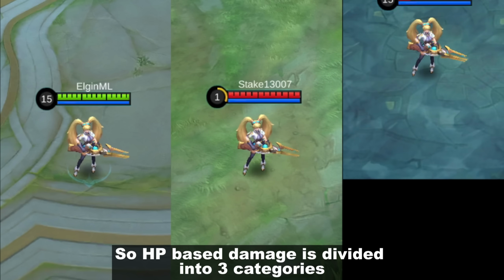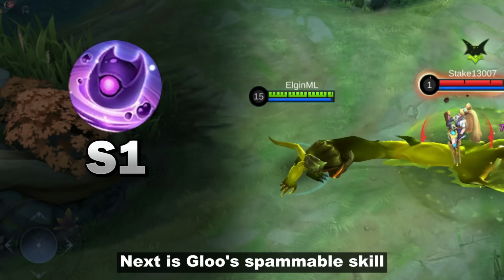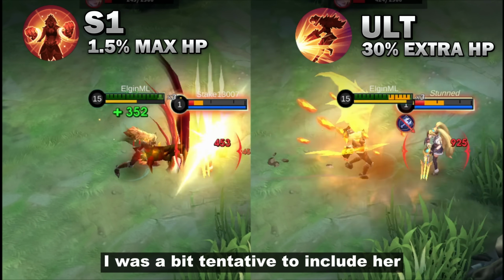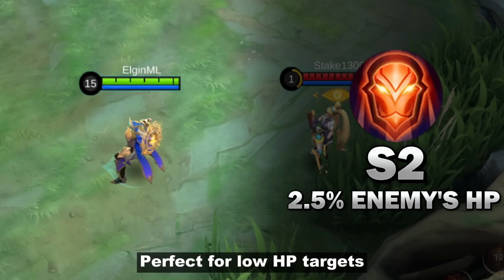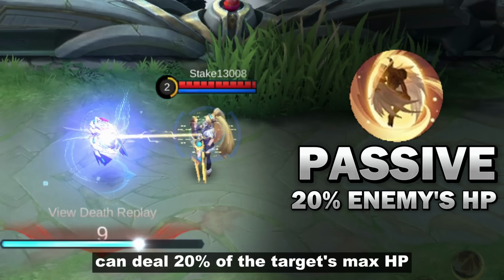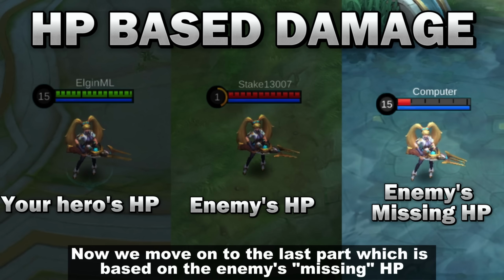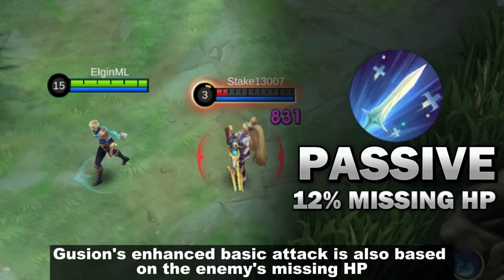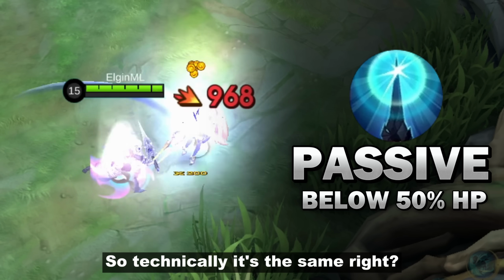LIST OF SKILLS WITH DAMAGE BASED ON HP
00:00 Introduction to HP Based Damage
00:29 Your Hero's HP
02:19 Enemy's HP
04:43 Enemy's Missing HP
In this video I'm going to show you all the skills with HP based damage
So HP based damage is divided into 3 categories
First is the damage based on your "hero's" HP
Second is damage based on the "enemy's" HP
And last one is damage based on the enemy's "missing" HP